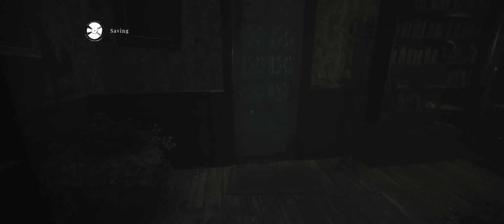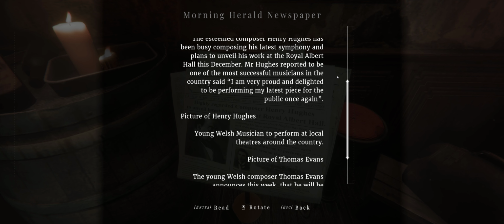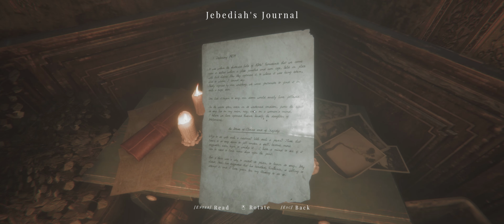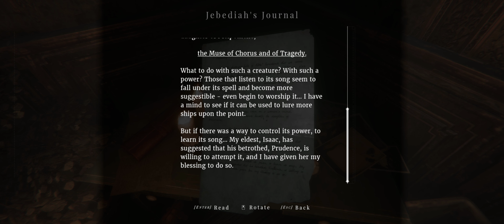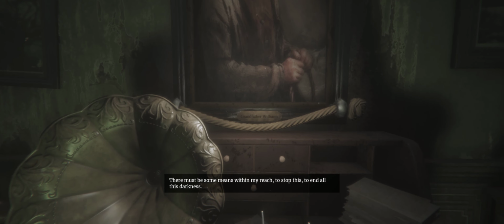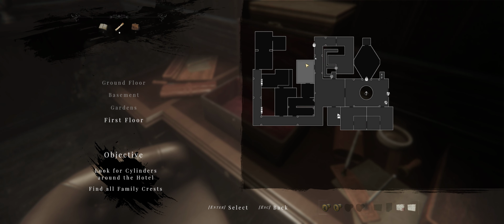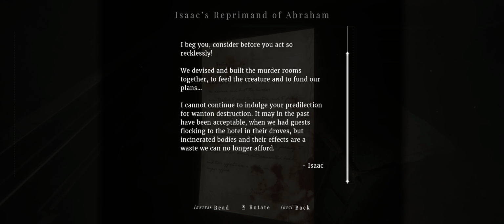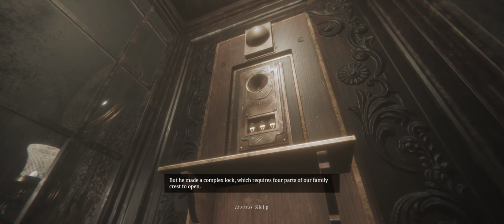Maid of Sker - Part 3